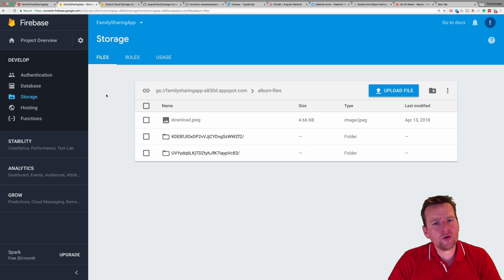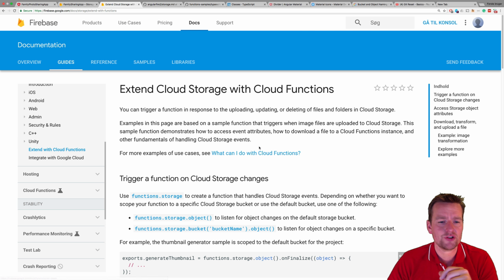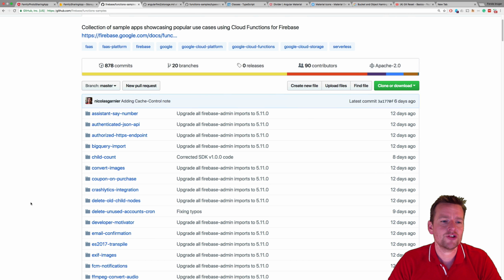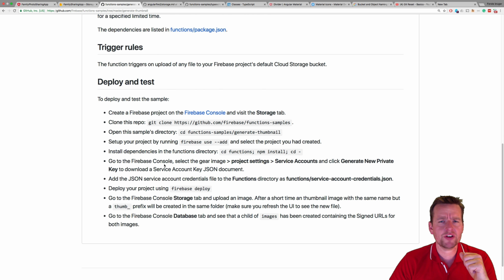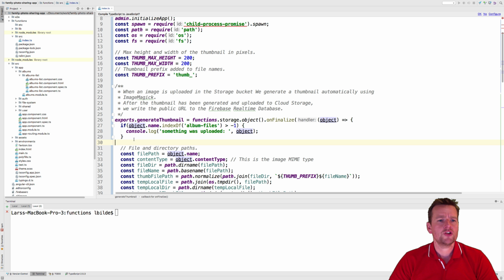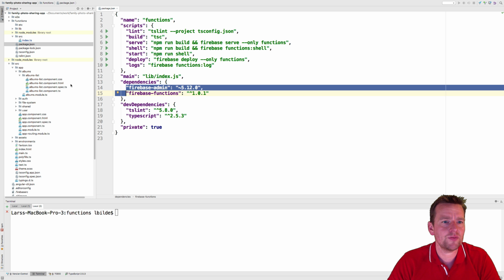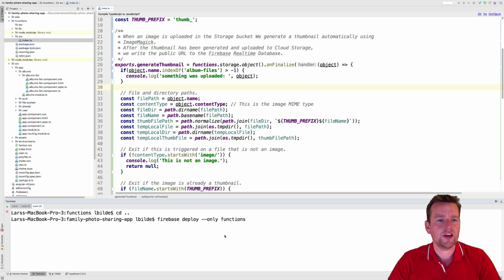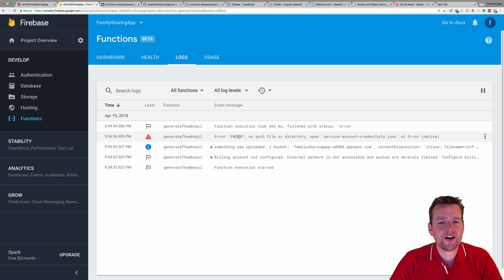The Advanced Photo Sharing App | S1p123 | Adding template code for generating a thumbnail